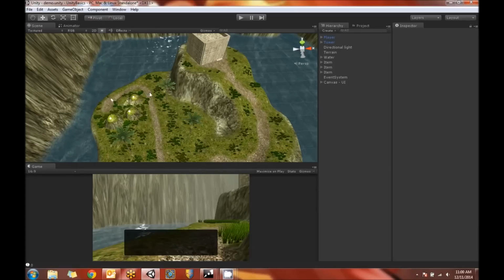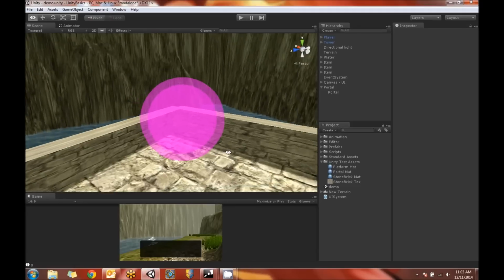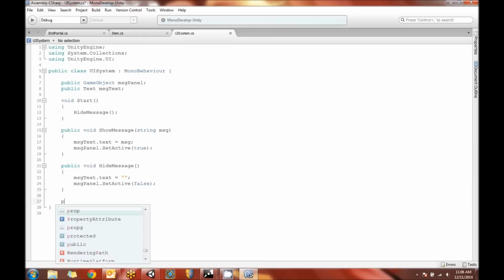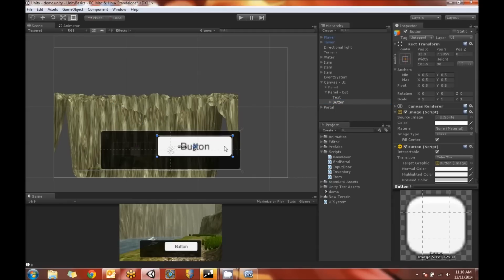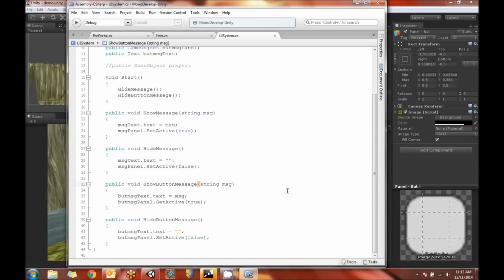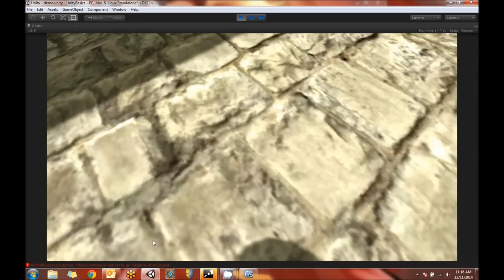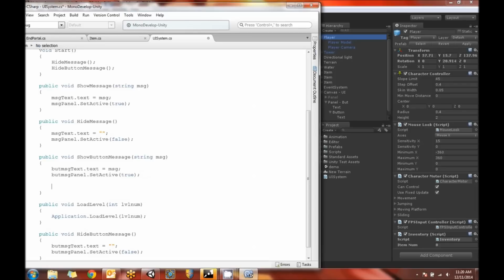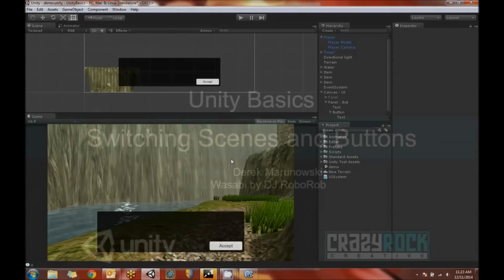Unity Basics - Switching Scenes and Buttons